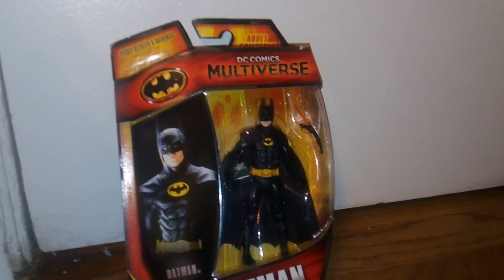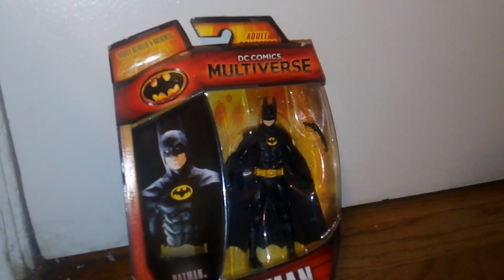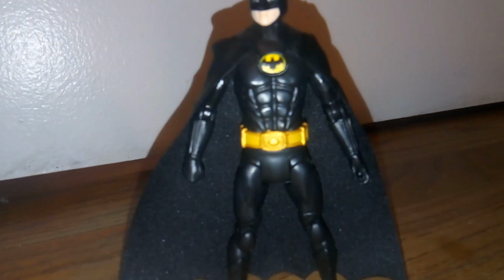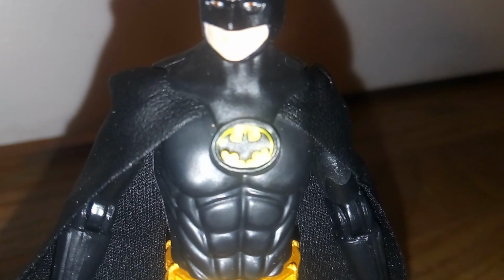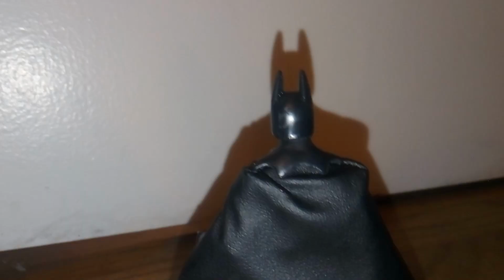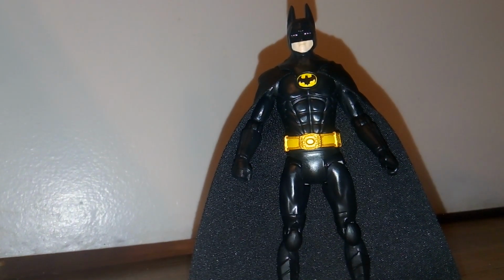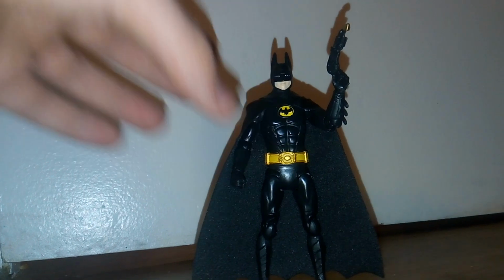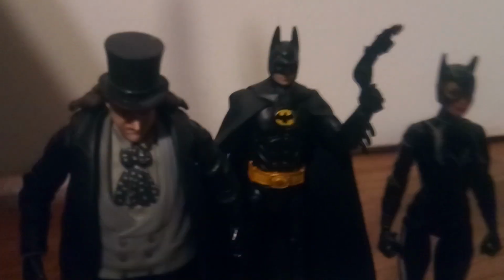DC MULTIVERSE: 1989 BATMAN ACTION FIGURE BATMAN 80TH ANNIVERSARY THROWBACK REVIEW